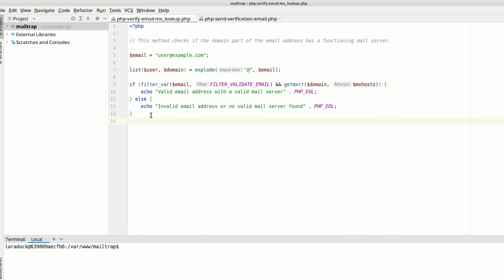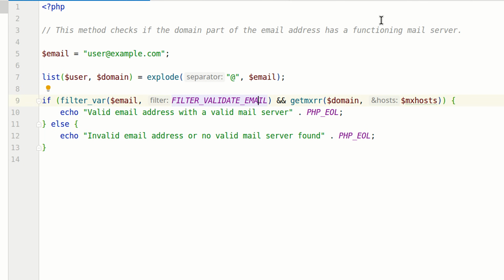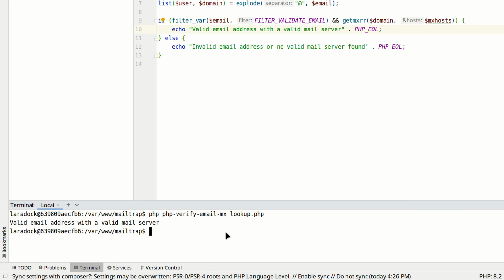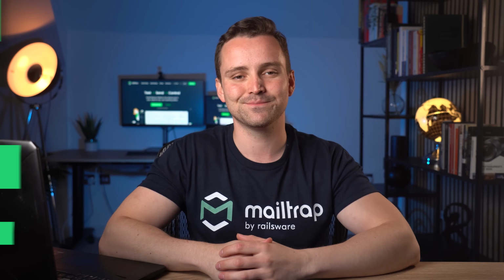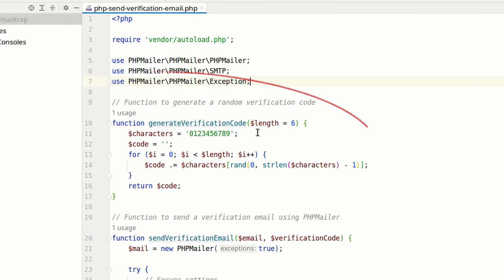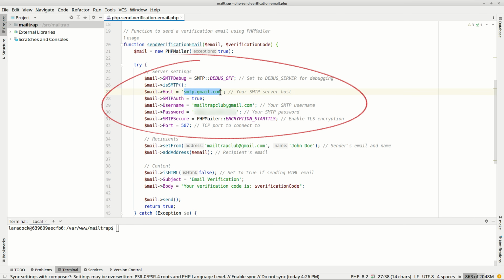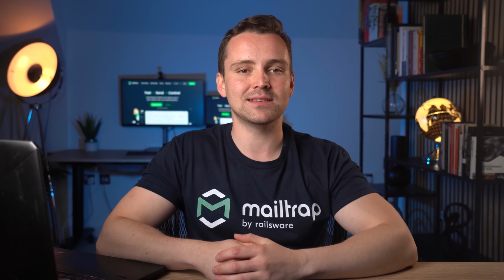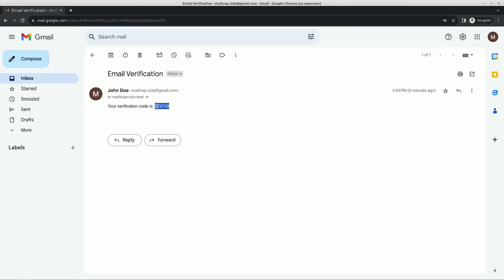PHP Email Verification - Tutorial by Mailtrap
In this Mailtrap tutorial, we will show you how to do email verification in PHP in just a few steps. From setting up your environment and doing email validation to writing the actual email verification code in PHP, we cover it all!

00:00 - Intro
00:41 - Email validation
02:53 - Email verification

📝 For more information on email verification, visit Mailtrap Blog:
🔗  Email Verification: How It Works and Why You Need It